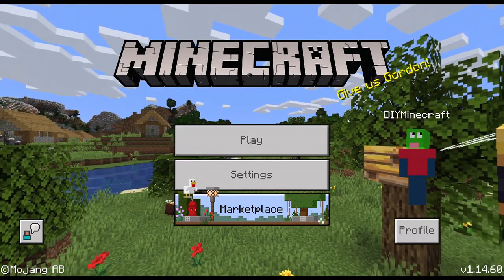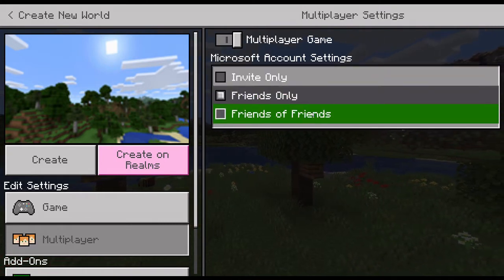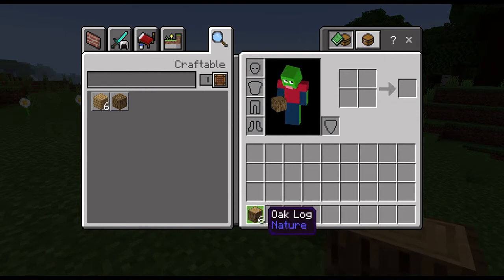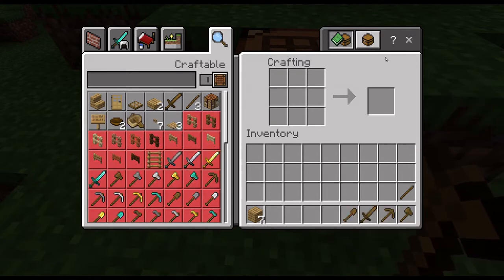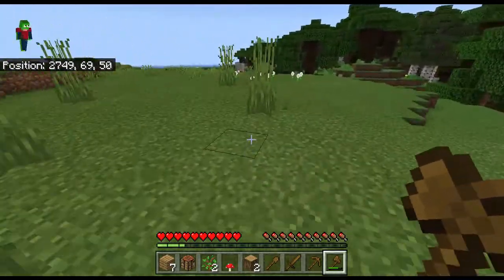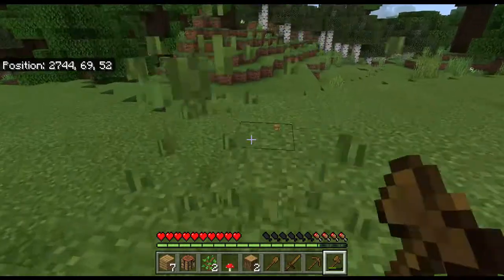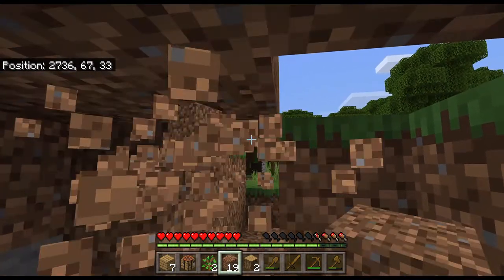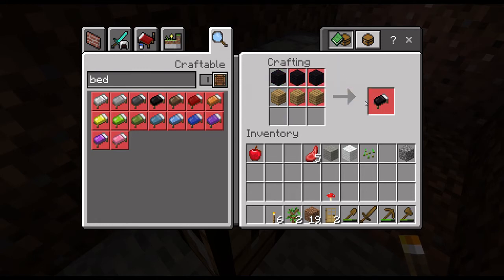How To Survive Your First Day